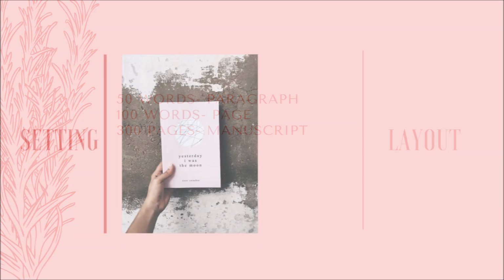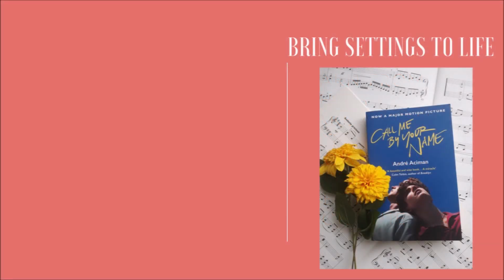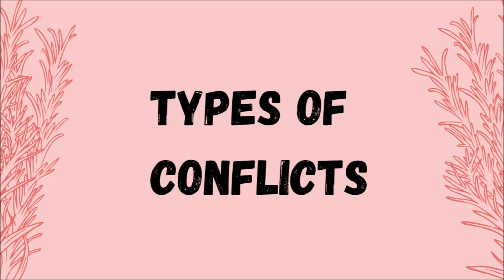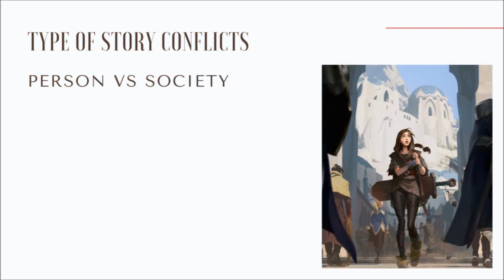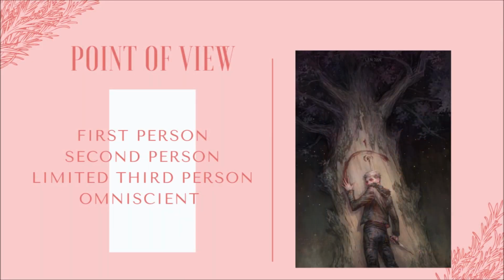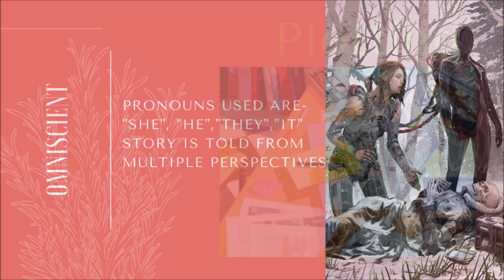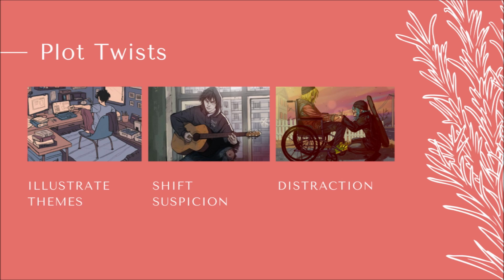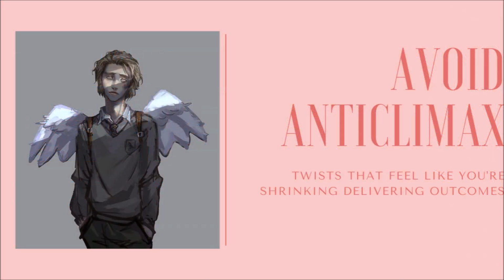Things I wish I had known before I started writing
Hi guys, a lot of you were asking for some writing advice so I decided to just compile a small video covering the various dimensions of writing. I hope this will answer most of your problems- Though I haven't talked about any topic in-depth and this is all by my personal experience and observations- These are not proven facts. Though I assure that if you follow these, you'll definitely benefit. They helped me over all this time so they'll help you too. It's the first time I'm doing a video lime this- If this goes well, you might have more to come :)

Yes, I write books and I'm a freelance writer ✌

ABOUT MY BOOKS📃
I'm a teen so I usually write about teen relatable humour- In case you are interested, you can check that out on my page. Apart from that, I write fantasy, fiction, romance, action, supernatural and comedy. I'm a diverse writer and I cover a new theme in every book I write- My biggest goal is- NON CLICHÉ!

I've finished some books so you can read those for now. 📘📒 WATCH us WRITE regularly as you wait for updates of my ongoing books.

🍓 For those of you who are new to my channel, how are things coming together?